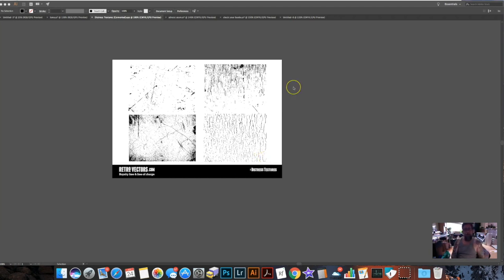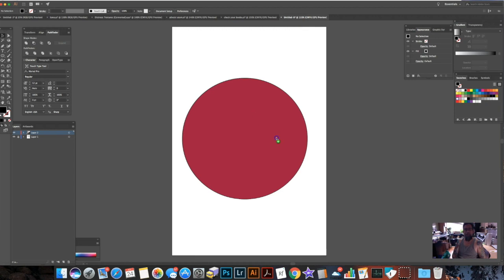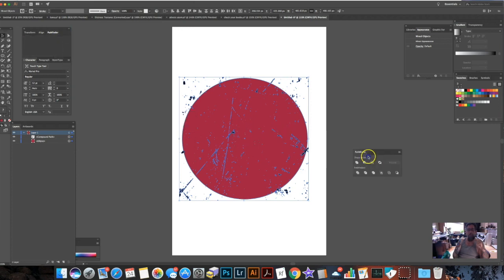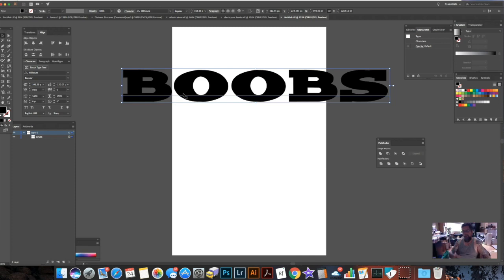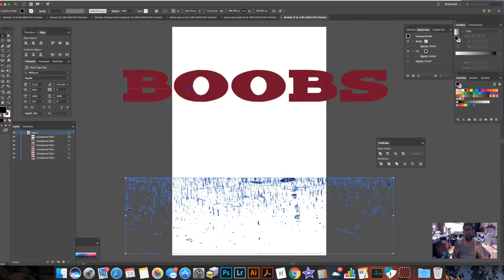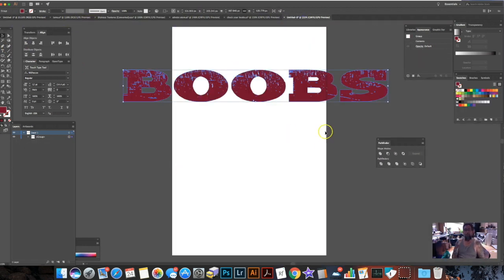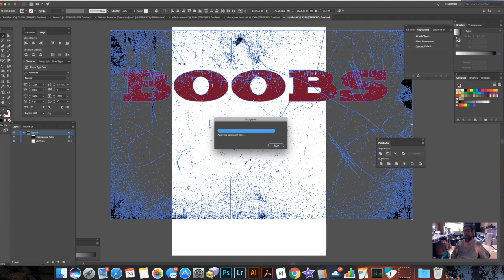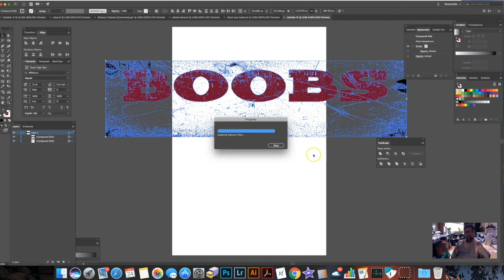DISTRESSING OBJECTS IN ILLUSTRATOR FOR MERCH - POD T-SHIRTS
SImple method to add distress to objects in illustrator for your Merch T-Shirts

Adobe Illustrator ($19.99 a month at publishing time)